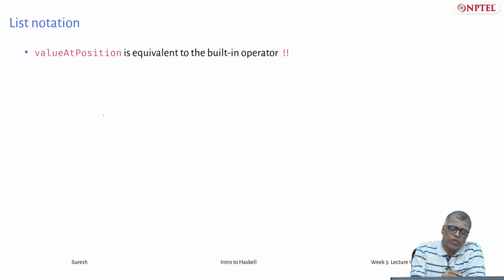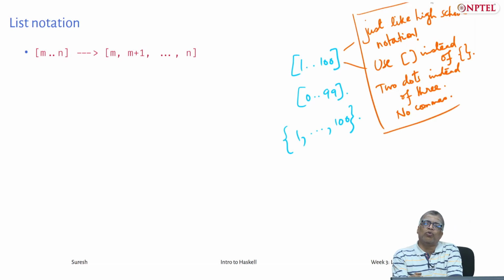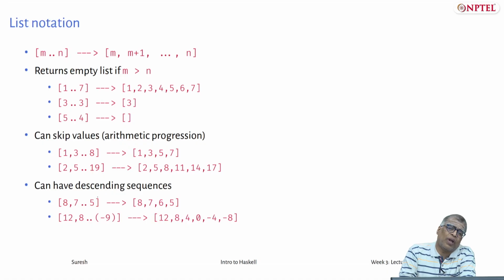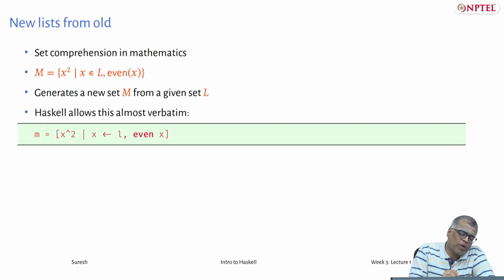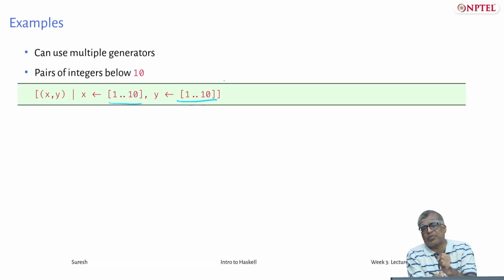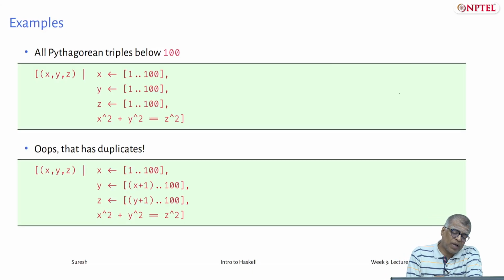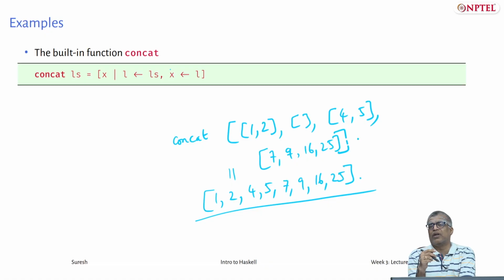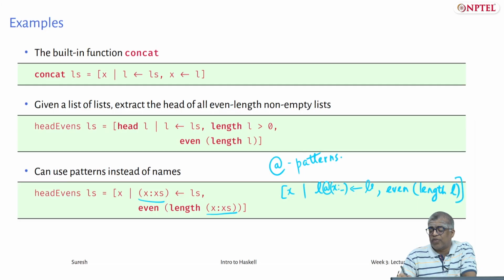Built-in functions on lists, list notations: 2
Built-in list functions: head, tail, init, last, reverse, (++), take, drop, splitAt, etc. List notation for arithmetic progressions, list comprehension